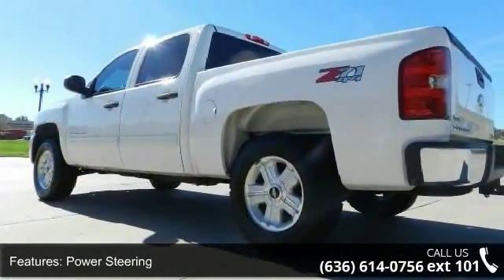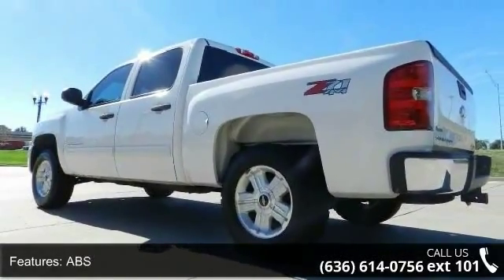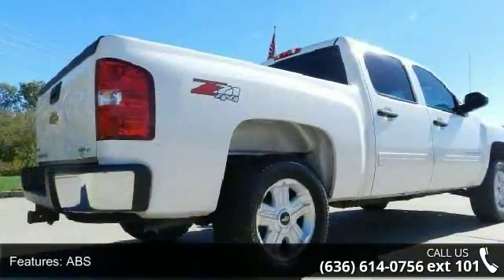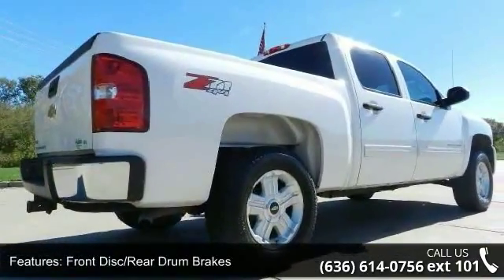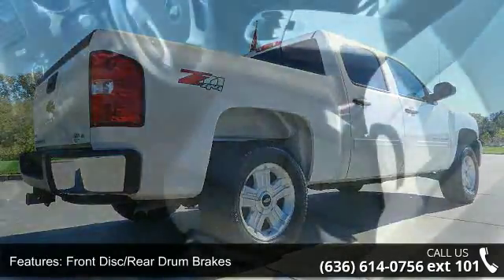2010 Chevrolet Silverado 1500 LT - Hubler Auto Plaza - O'...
For Sale in O'Fallon, MO 63366

MUST SEE AND DRIVE!!! FINANCING FOR EVERYONE!!! LOADED!! POWER EVERYTHING, 4X4, WINDOW TINT, TOW PACKAGE!!!